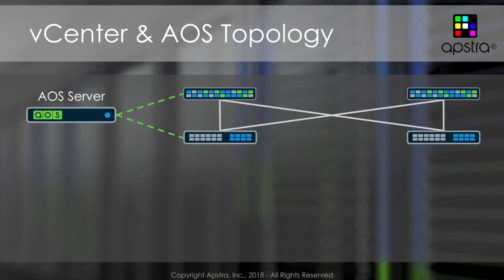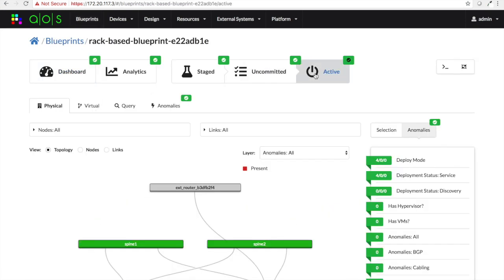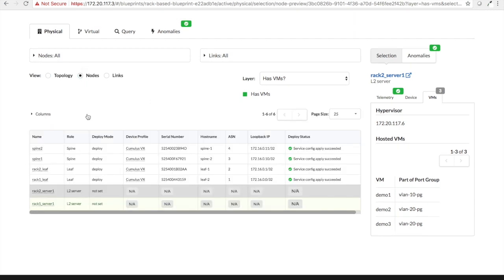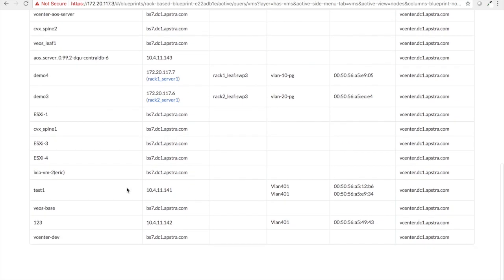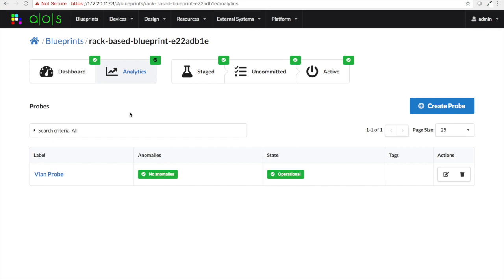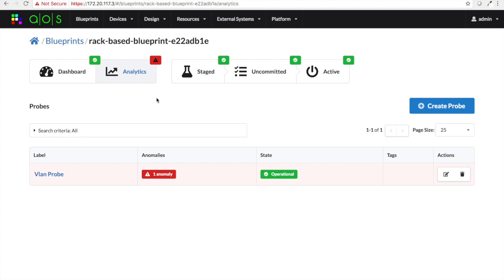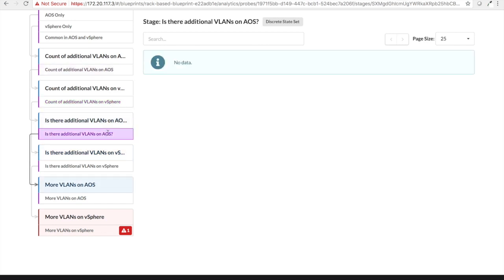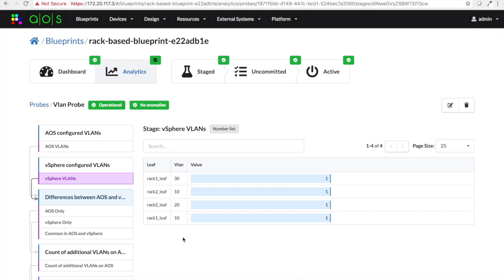Apstra Demo VMware Integration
This demo highlights our support between VMware vSphere and Apstra Operating System (AOS). In this video you will see a standard leaf-spine topology managed by Apstra servers. Apstra provides the design, build, deploy and operate phases of a leaf-spine data center architecture. Understand how Apstra AOS integrates into VMware vSphere vCenter servers and how this integration augments, in real-time, Apstra AOS’s graph-based distributed state repository with granular workload information.